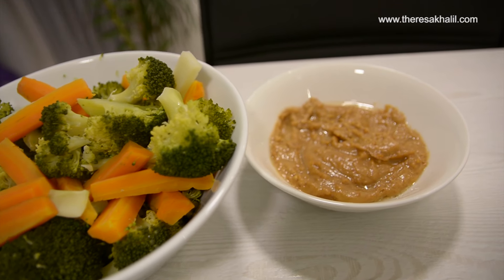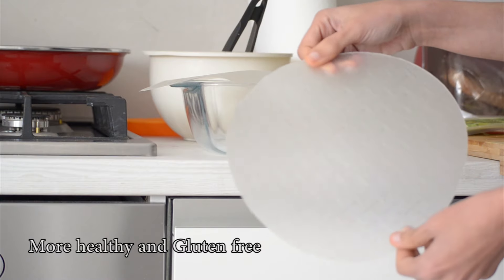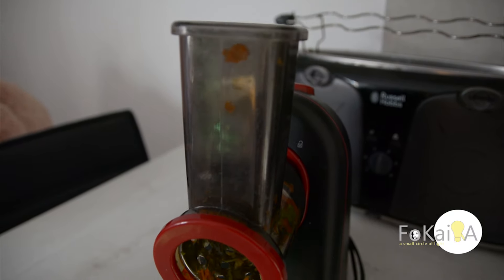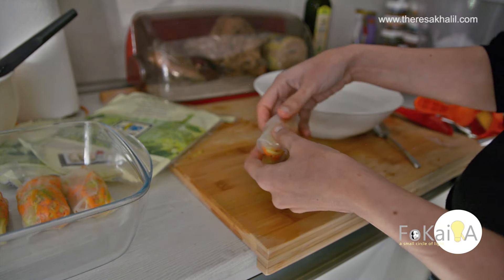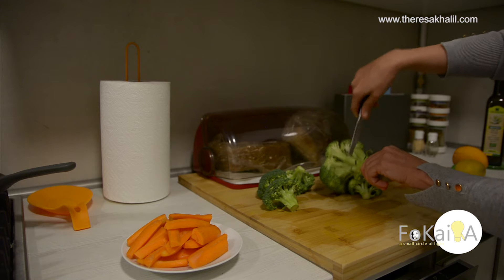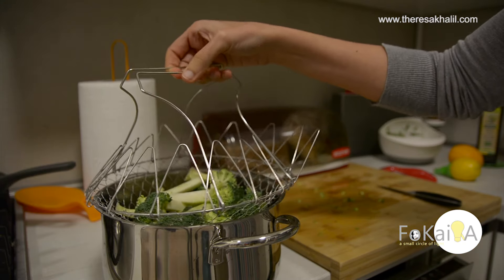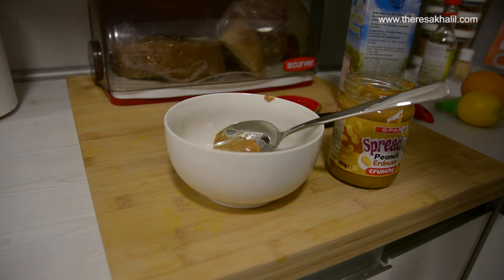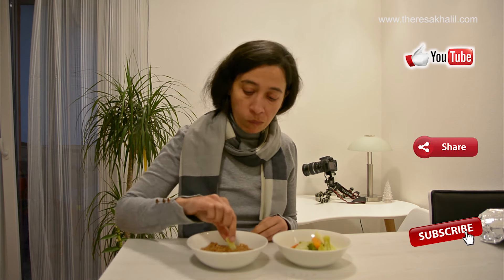mini idea 161 | Simple healthy cooking recipes for dinner VEGAN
Simple vegan , vegetarian easy ideas for a healthy dinner / lunch. Rice spring rolls and steamed veggies with peanut butter sauce . That is easy dinners
You can also show your support by getting your copy of my book
يمكن أيضاً تقديم الدعم عن طريق إقتناء نسخة من كتابى
Cheap travel on a couch
OR Join my course which will help you to film your first documentary
أو عن طريق الإنضمام للكورس اللى هيساعدك في إخراج أول أفلامك التسجيلية

أو يمكن مساندة  أعمالى مباشرة على اللينك التالى
Theresa Khalil - تريزة خليل